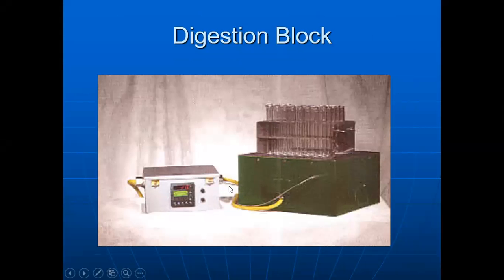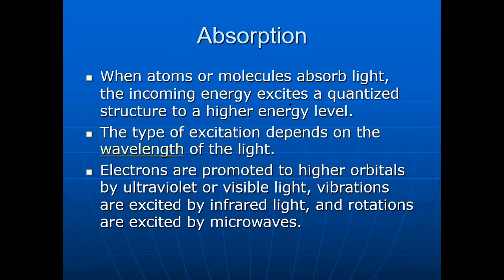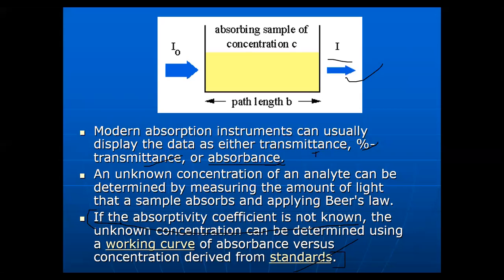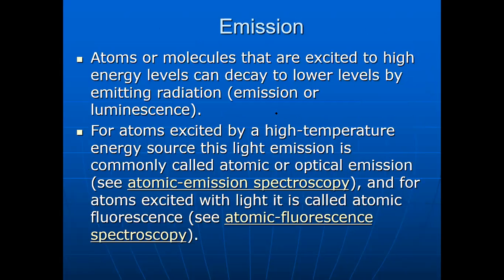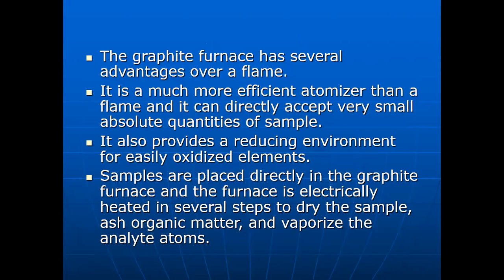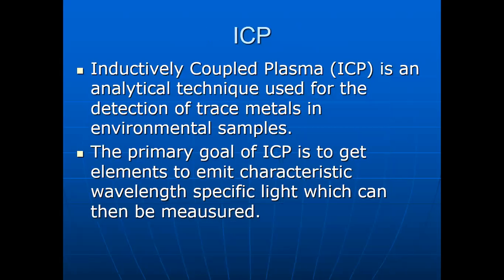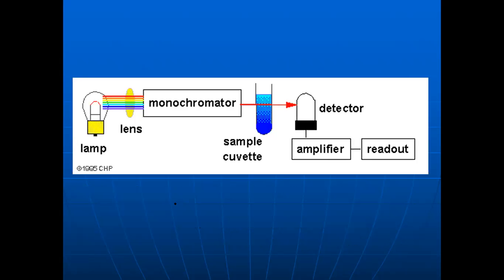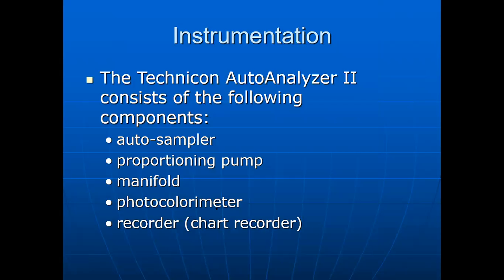Instrumental Analysis of Elements